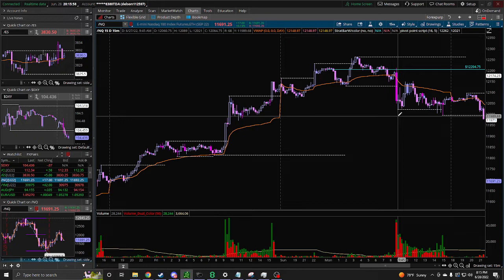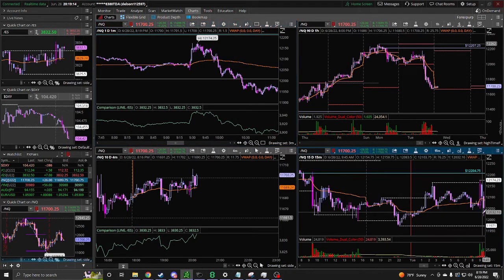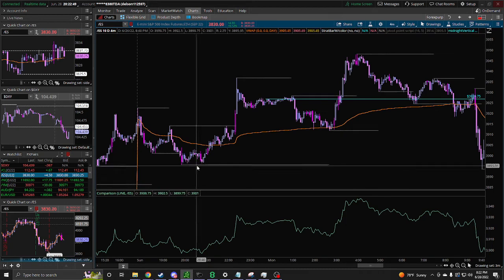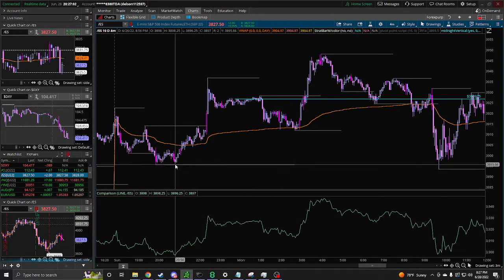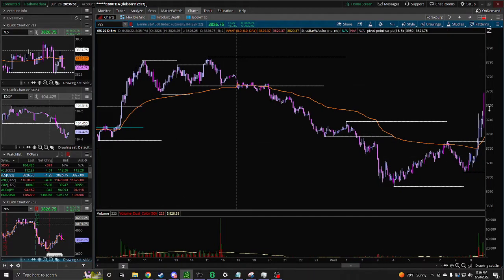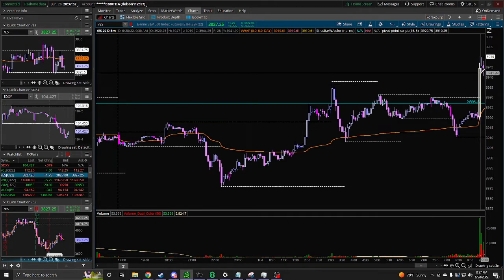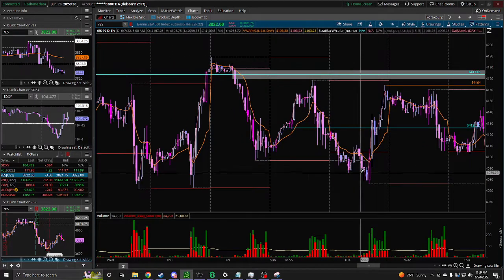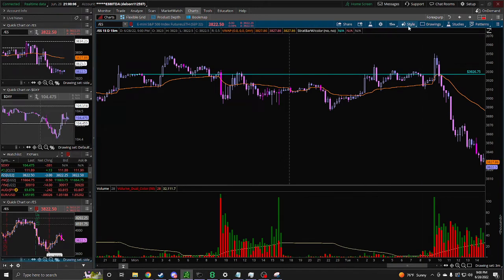Imbalances and Draw on Liquidity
discussing topics and questions requested by some members in discord

00:00-29:00 Trade recap and Draw on Liquidity
29:00-48:00 Power of 3
49:00-53:00 Misc and option contracts
54:00-1:23:00 Imbalance lesson